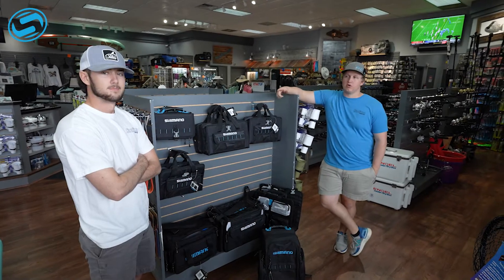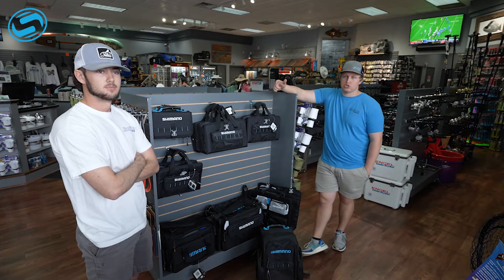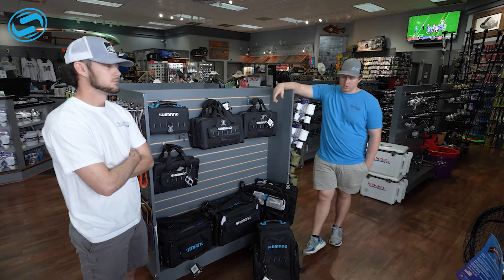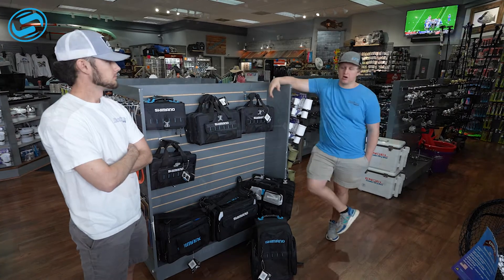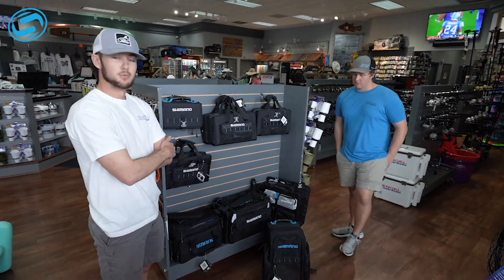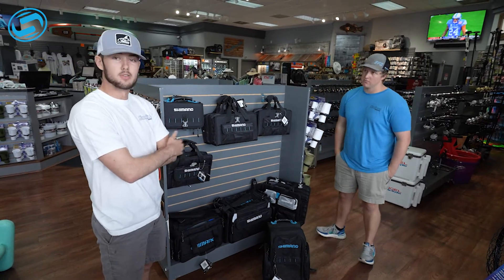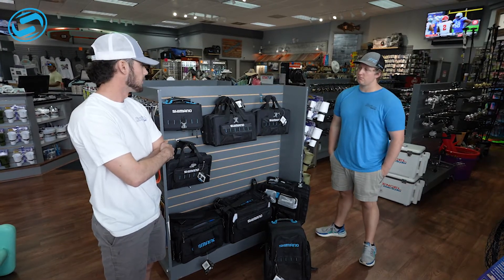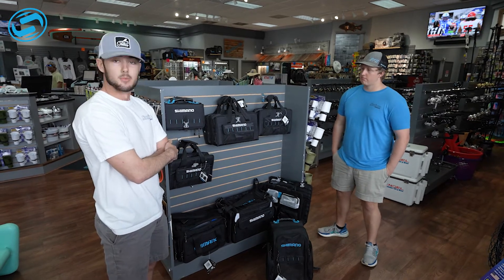New Shimano Bags - Sodium Fishing Gear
Be sure to take a look at this video where Brandon and Seabass are here at Sodium Fishing Gear talking about some of the latest Shimano bags we have in store and all the different models and sizes.